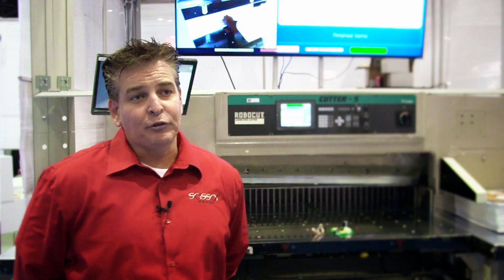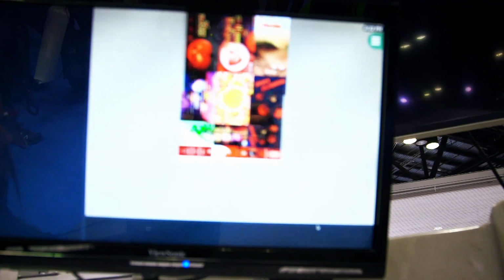INKISH.TV Proudly Presents: CEO Brett Heap · Opensoft, Inc · Las Vegas, USA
At Graph Expo 2014 I first met Brett Heap from Opensoft or to be more precise I met him at a booth at Graph Expo presenting Scissorhands. It took a little while to understand exactly what Scissorhands as, but nice scissor girls - inspired from the film Edward Scissorhand, the young girls were dressed with scissor hands and made an appearance that at least would catch attention. Scissorhands is a software/hardware plugin that enables cutters to operate smarter, faster and extremely more simple. We at INKISH.TV have been fans of Scissorhands since then and have spoken about them at every given opportunity - finally we got time with Brett Heap at the recent GraphExpo, where he explains about this REALLY great and cool product.